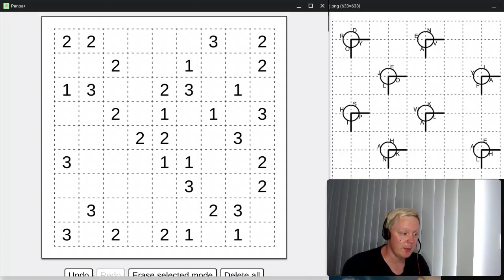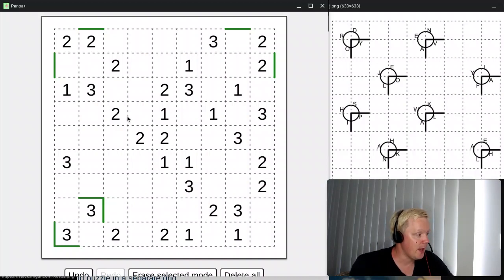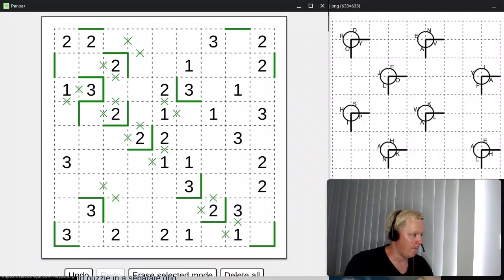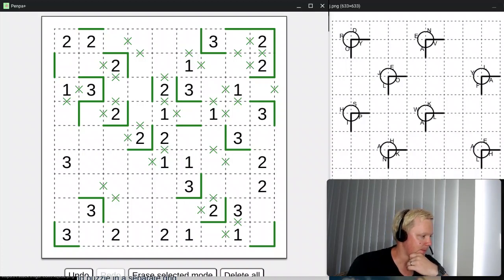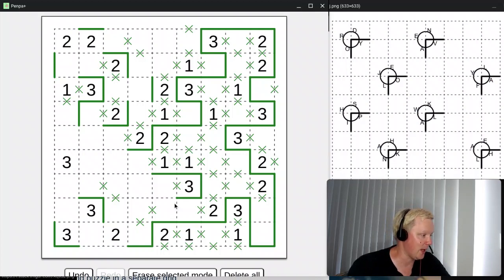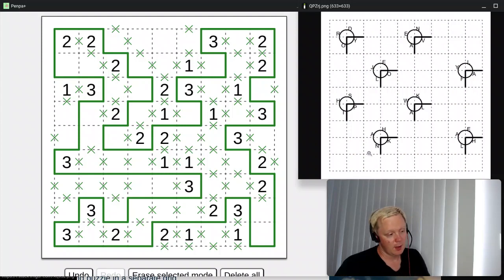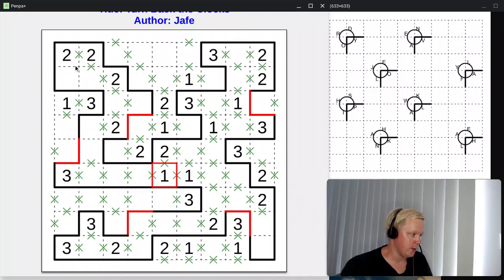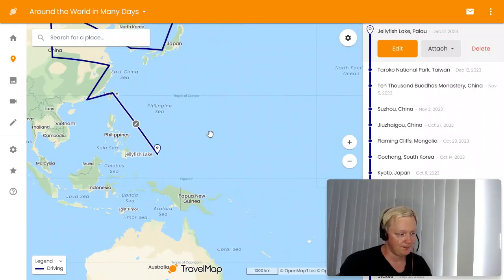Turn Back the Clocks puzzle explanation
Solution steps and explanation for "Turn Back the Clocks", which is episode 45 of the puzzle series "Around the World in Many Days". This time we solve a Slitherlink puzzle.